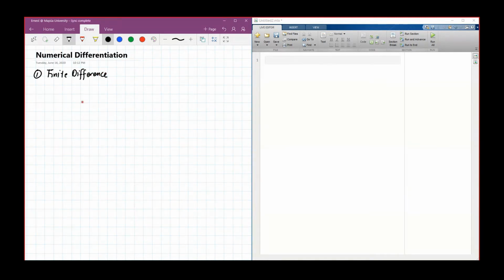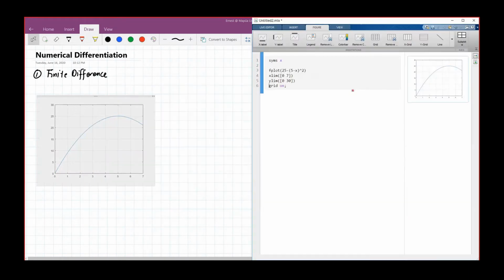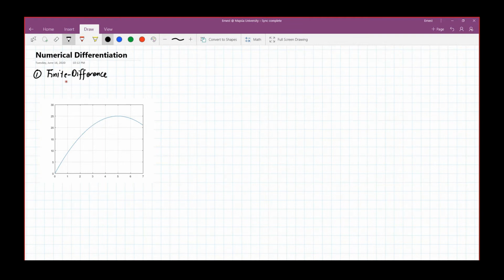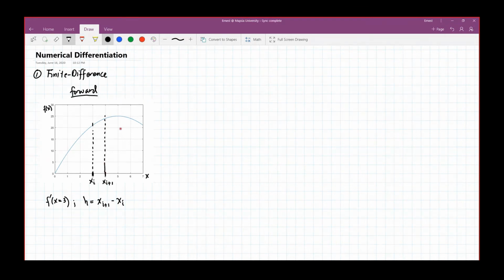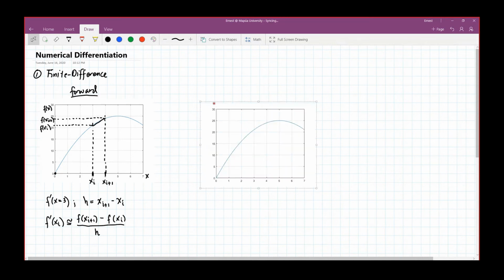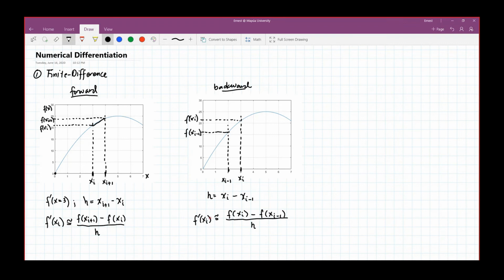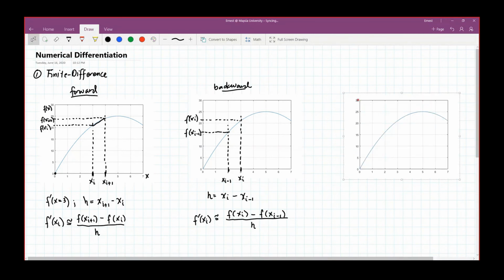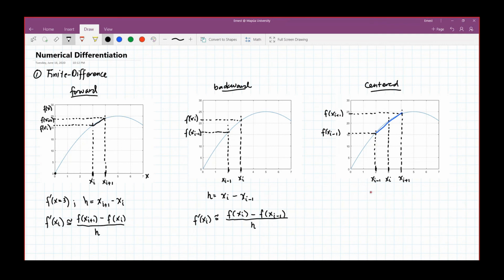Numerical Differentiation in One-Dimension: Finite-Difference Method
COMPUTATIONAL PHYSICS

Numerical Differentiation in One-Dimension
Introduction to Finite-Difference Methods

As recorded on June 17, 2020 using MS Teams
Mapua University